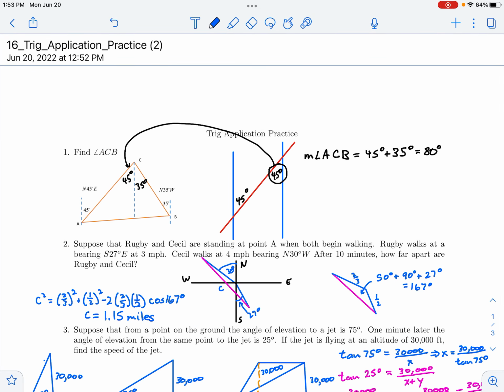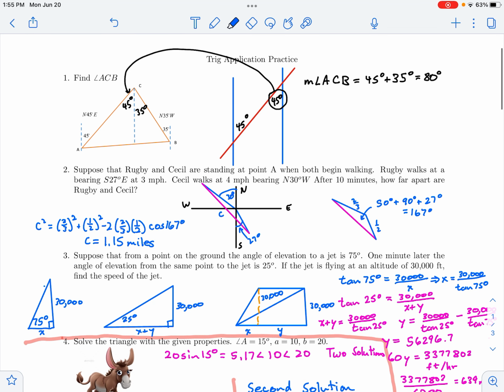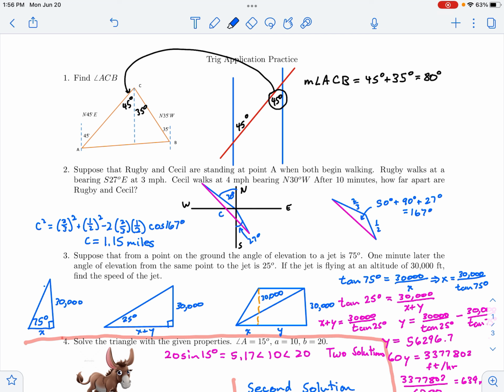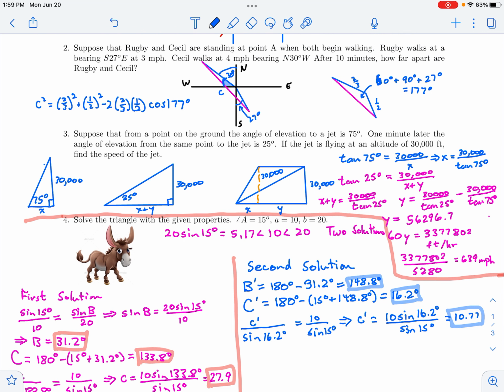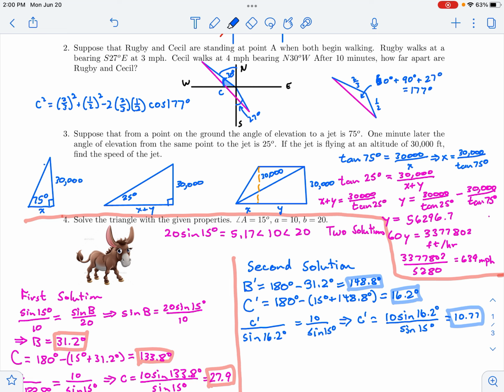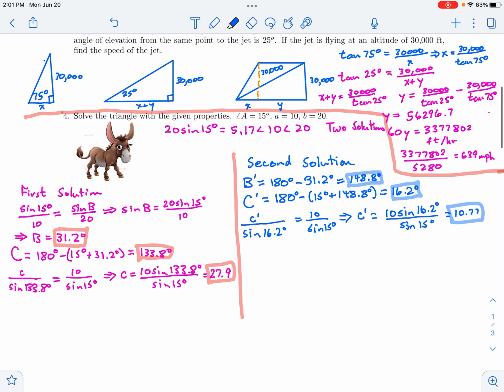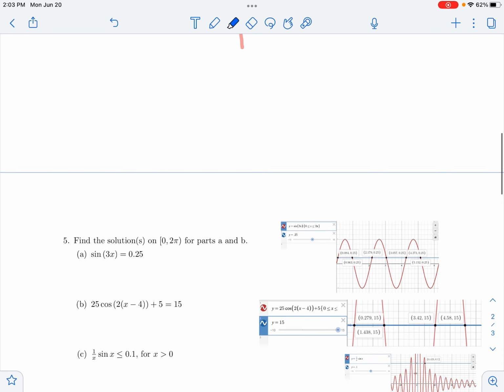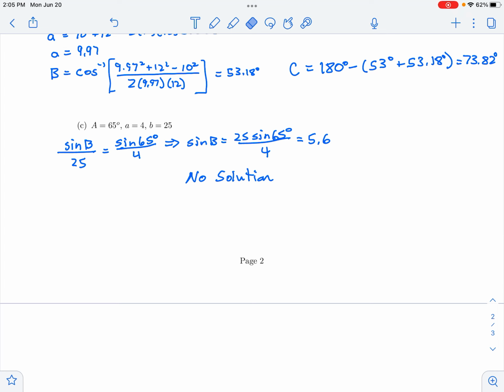Trig Applications Practice